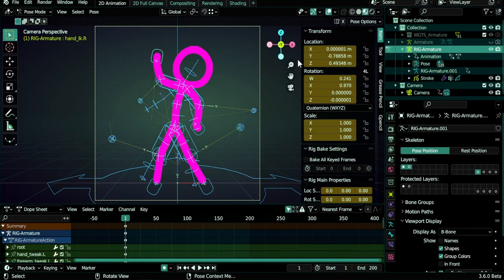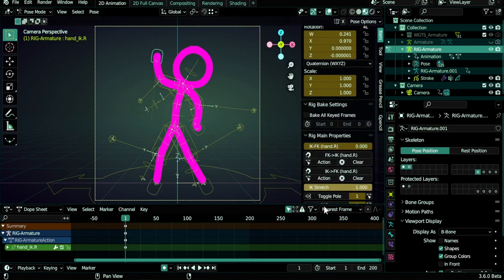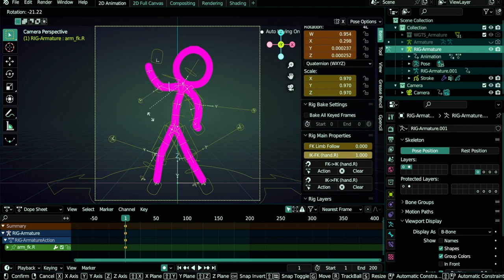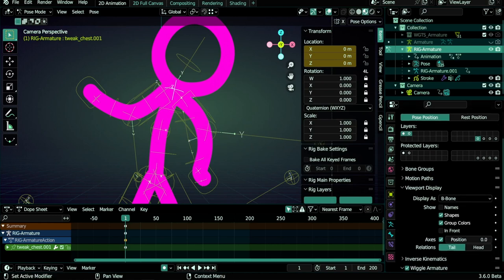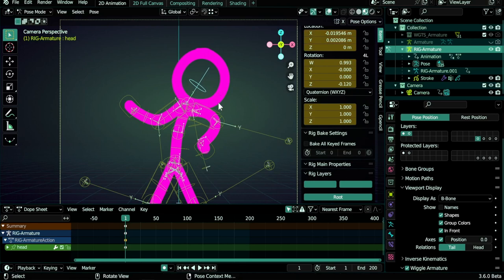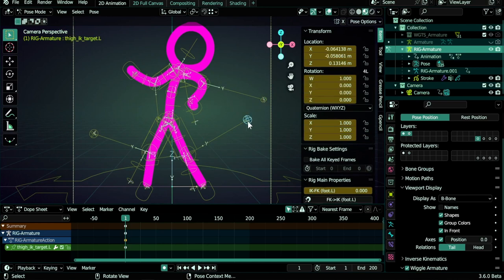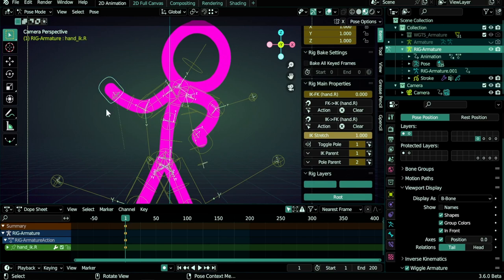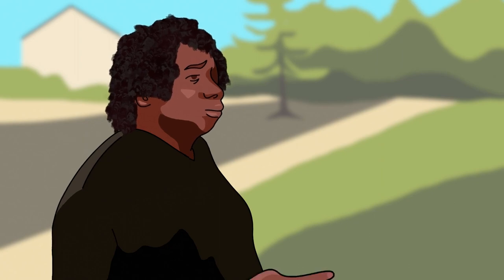Powerful Rigify Features for 2D Animation with Blender Grease Pencil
Few people take advantage of the power of Rigify to make very powerful rigs effortlessly for animation. Here's a demo of a simple 2D stick man rig using Rigify elements. IK to FK switch, IK stretching switch, IK bend direction reversal, rubber bones and more.